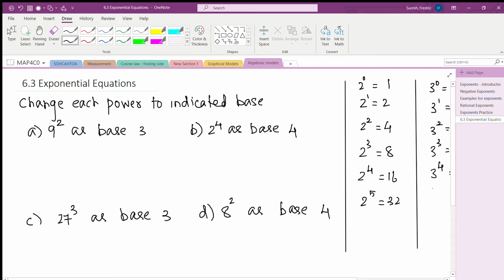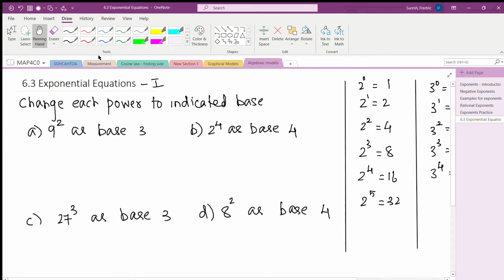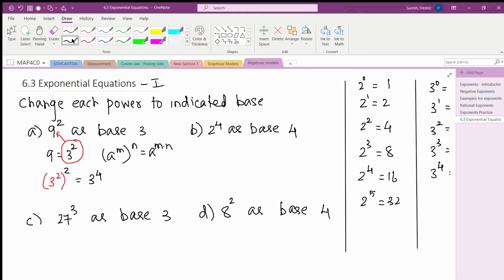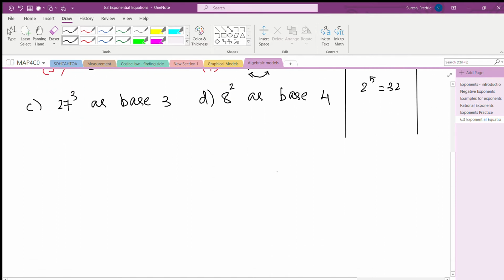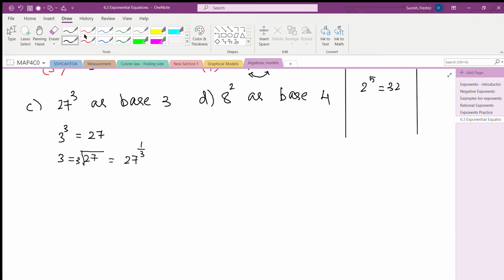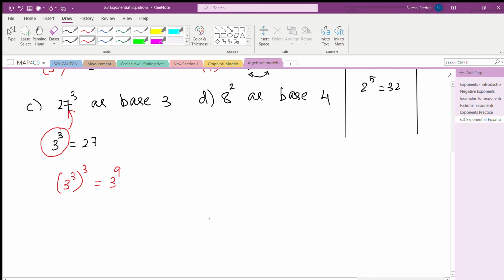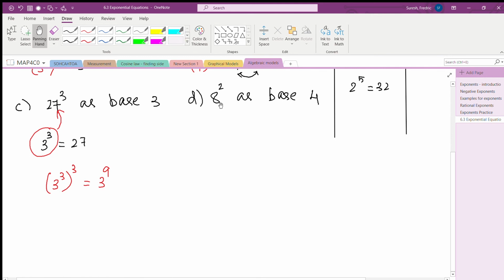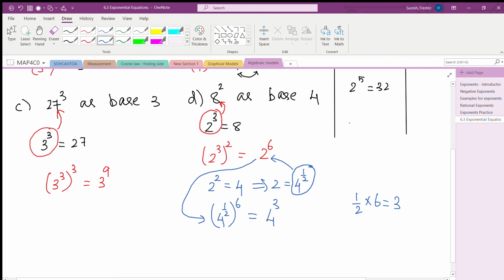6 3 Exponential Equations part 1